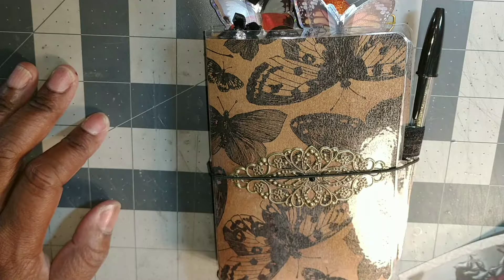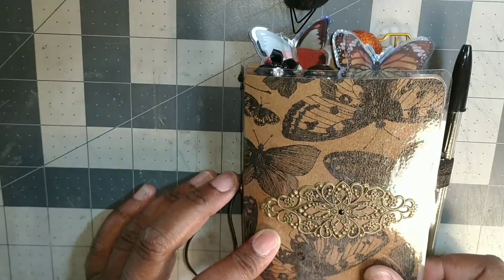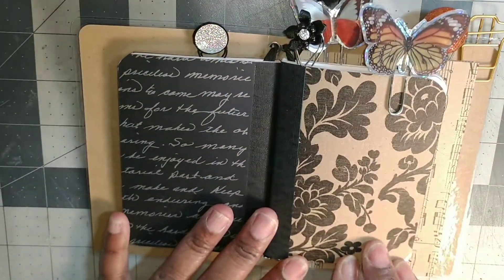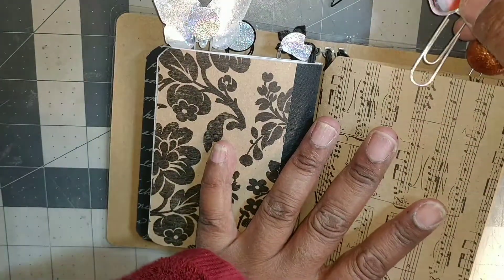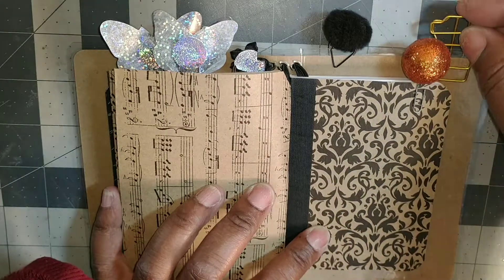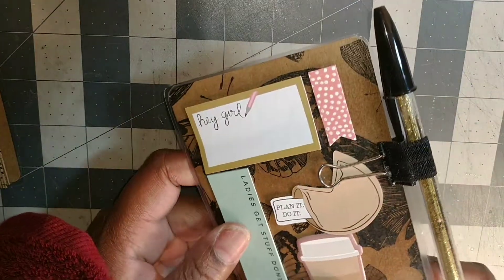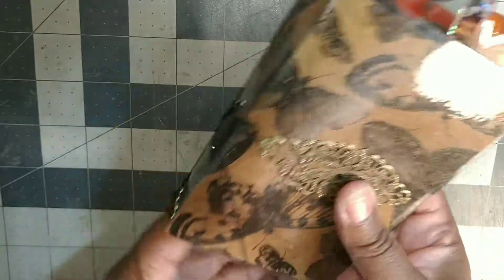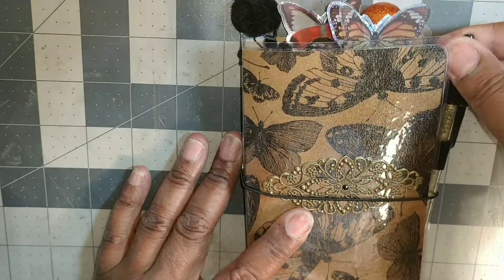Project Share! Personal TN! Check it out!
Small project share!